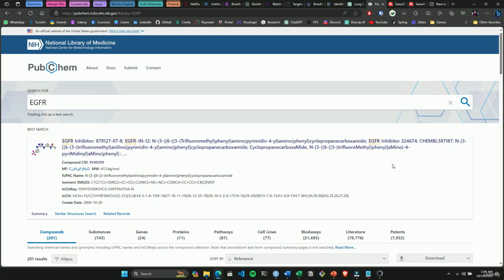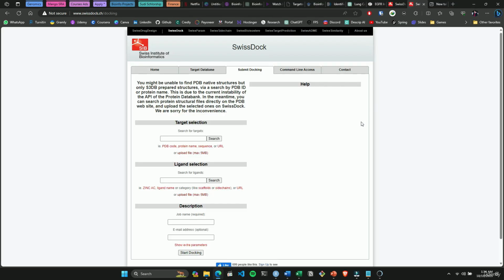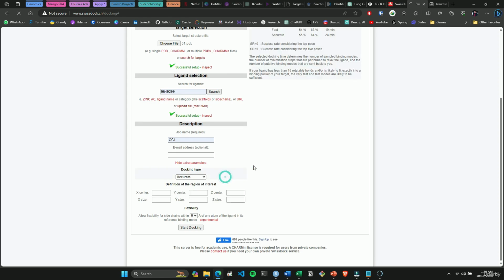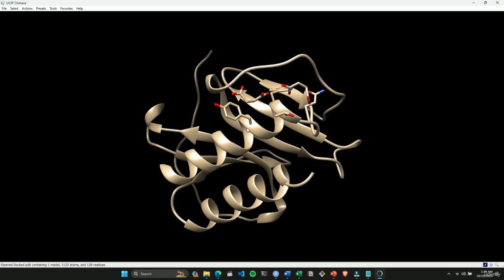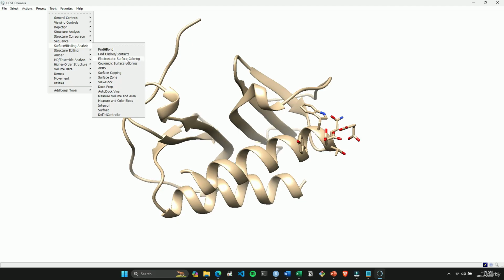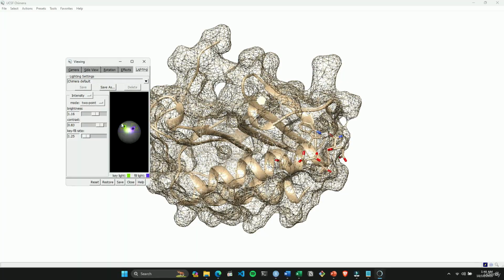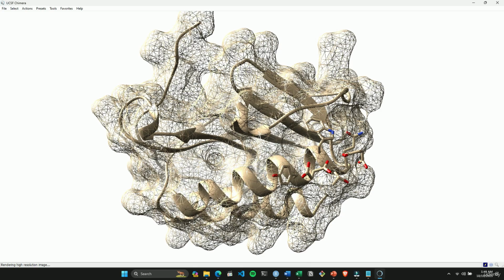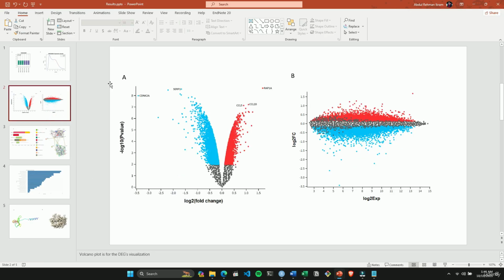12. Biomarker Docking Analysis with ligand | Biomarker Discovery In Health Research